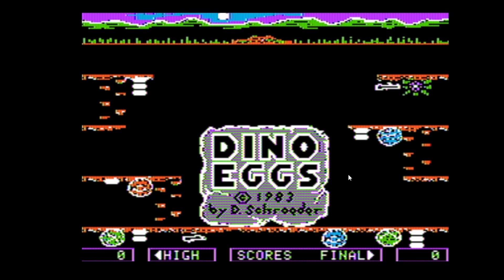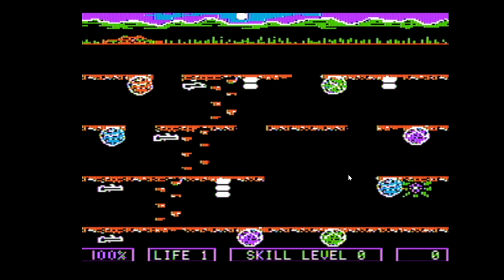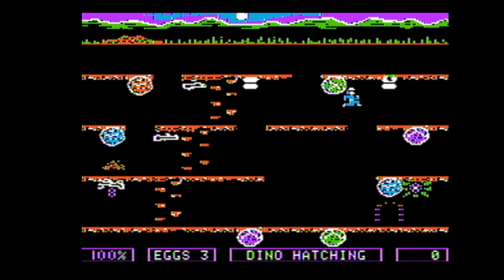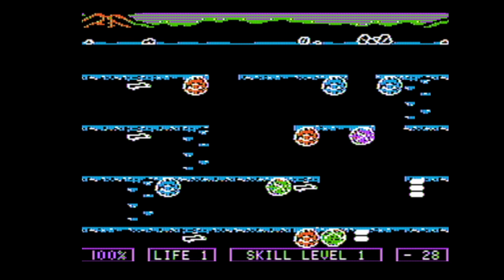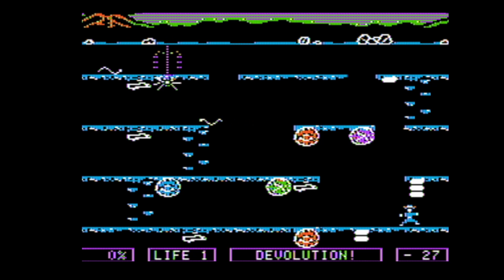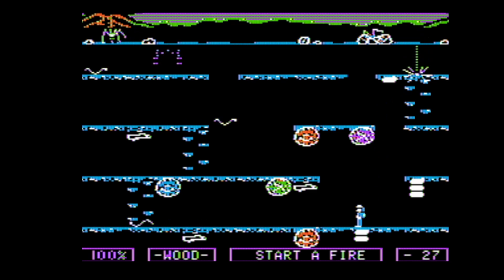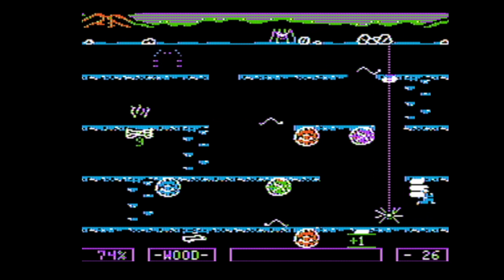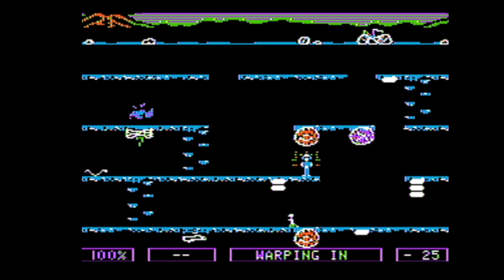23rd Jan 22 Apple II game Dino Eggs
January 2022 I look at a different Apple II game everyday 5PM UK time :-)